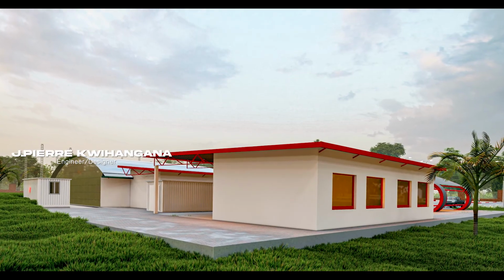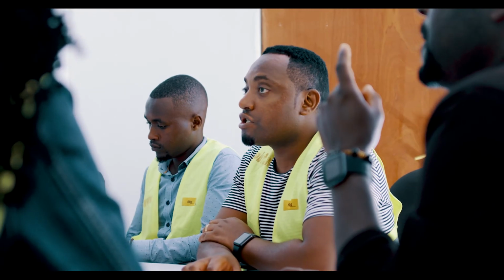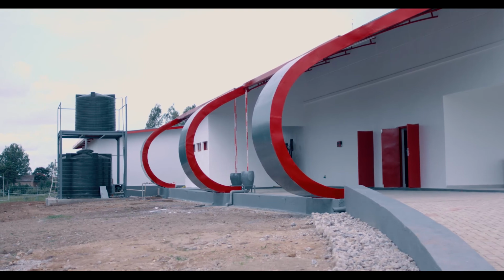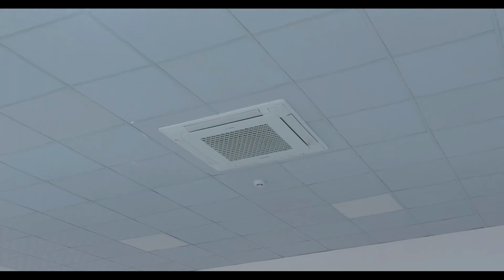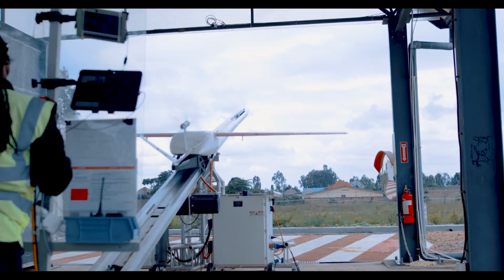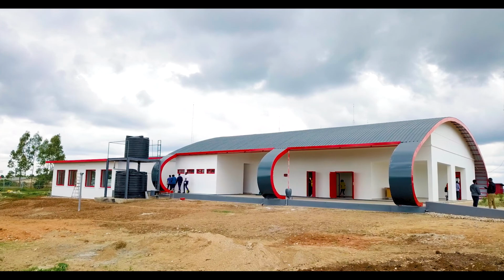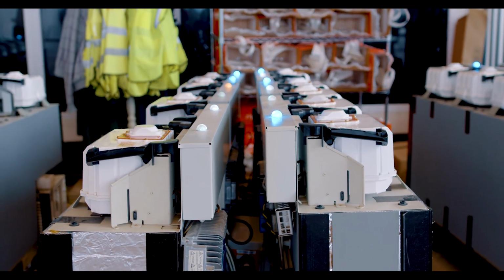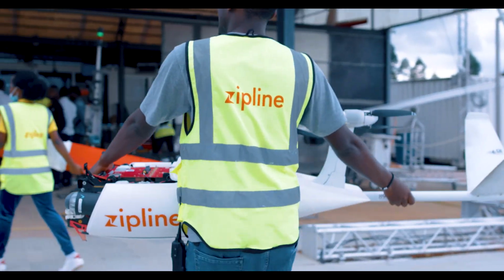Extension of Zipline/ Muhanga facility by FDG Africa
We were called to design and build an extension of Zipline Rwanda (a logistic company that uses drones to supply medical products to hospitals) and we decided to build the big white and red curve. This is an exciting project for it took only 4 months to build!